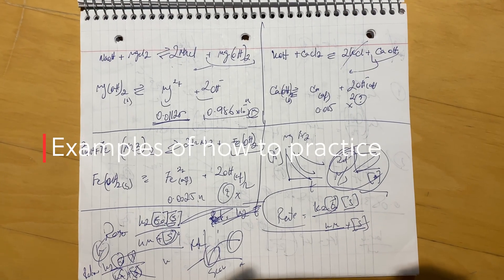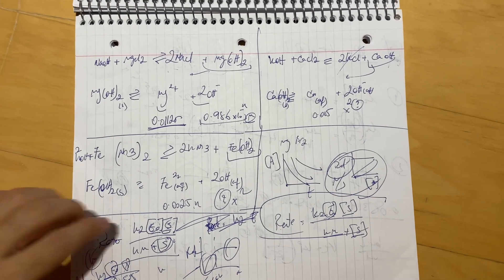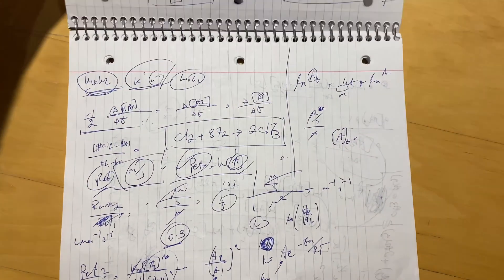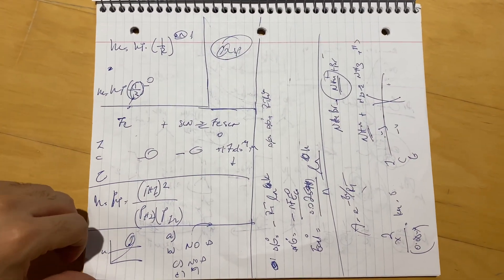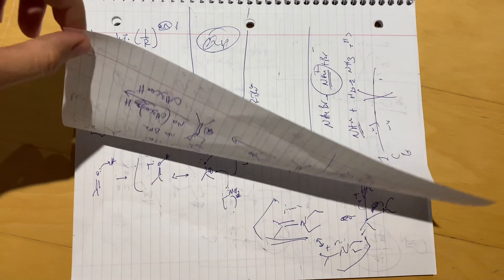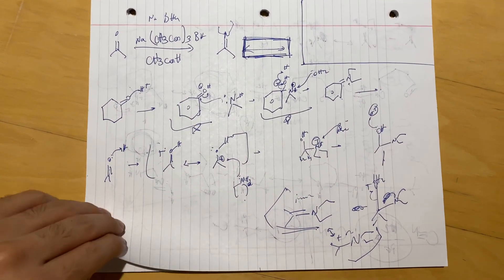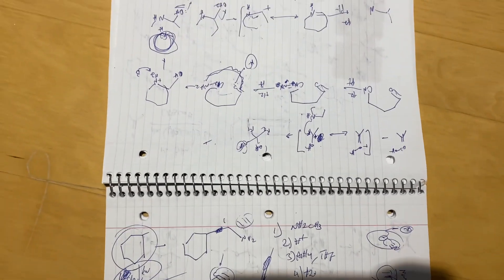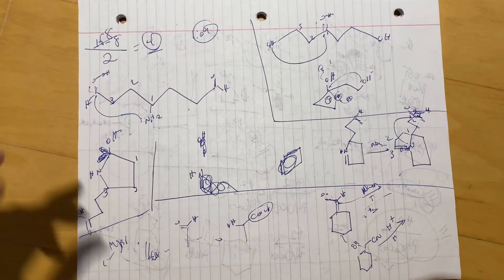How I Scored 99.9th Percentile(24) on Chemistry of DAT!❌❌❌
Hi guys,
I have written both the American and the Canadian DAT and scored 24 on the Canadian and 24 on the General Chemistry and 21 On the Organic Chemistry in American DAT.

0:00  How to study
2:32 Example of taking notes